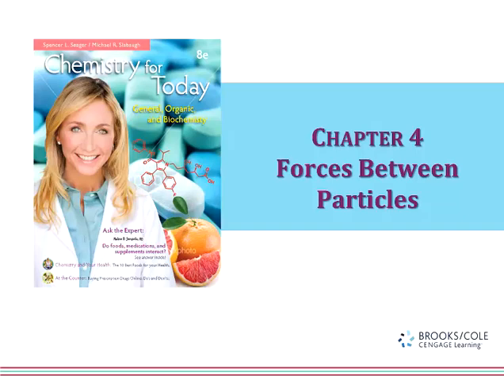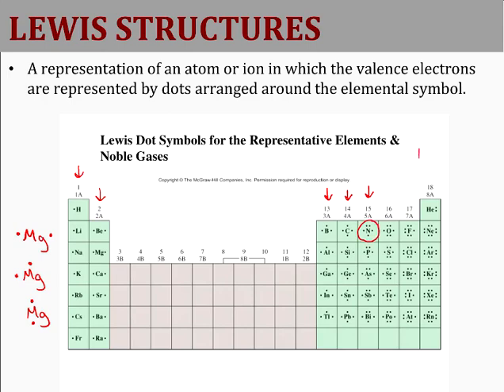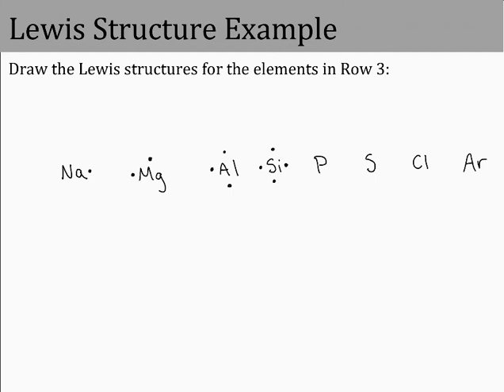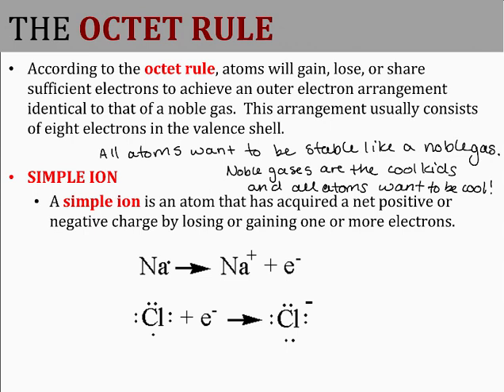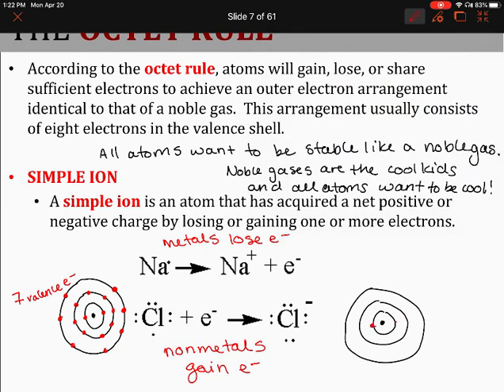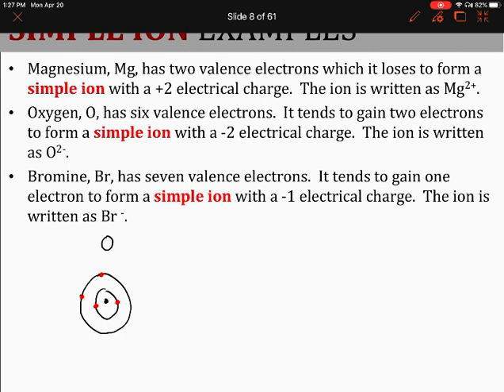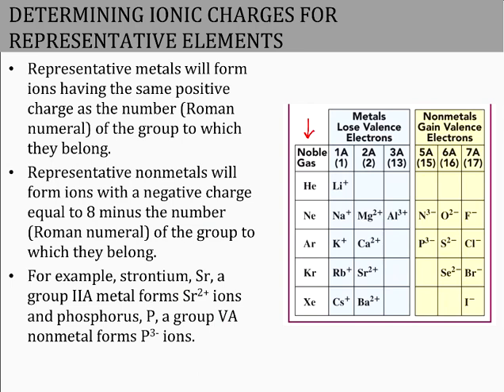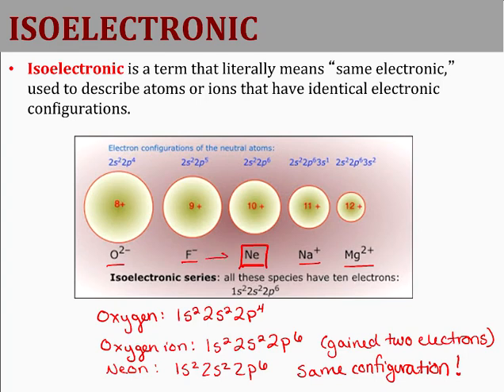CHEM& 121 Chapter 4 - Video 1